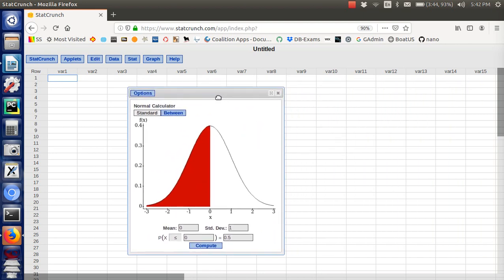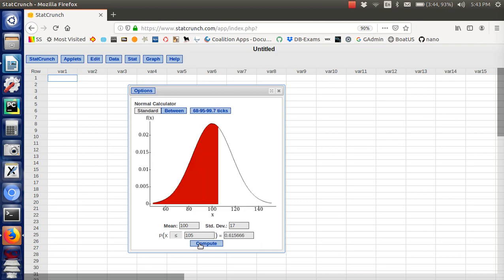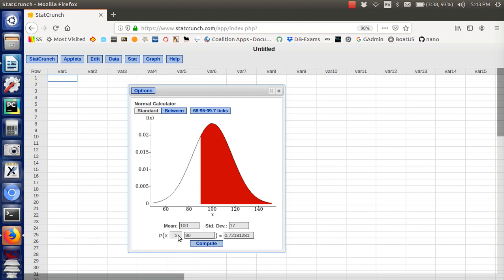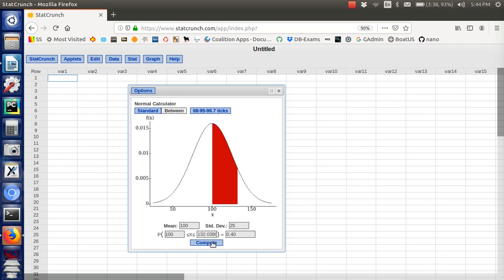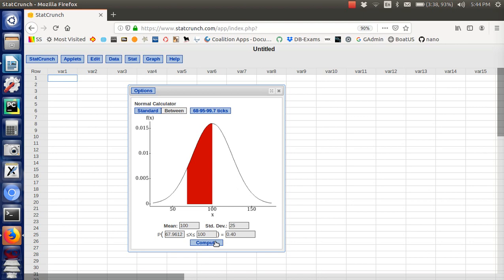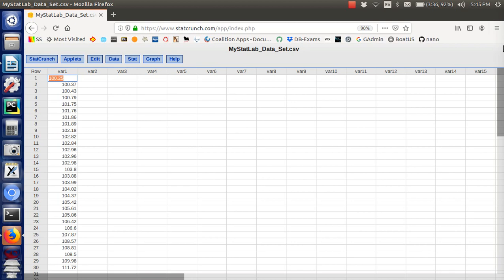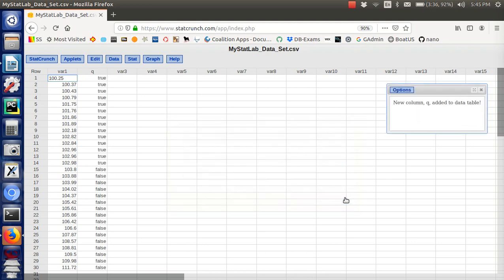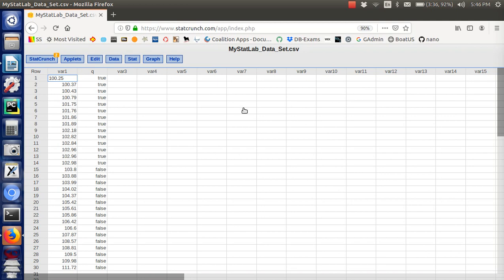Stat Crunch Normal Calculator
How to use the StatCrunch Normal Calculator, plus how to get StatCrunch to give you a tally of items above/below a threshold in a given set.  Especially useful for HW5 in STAT 202.